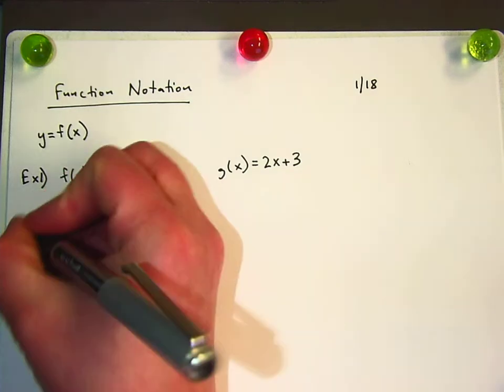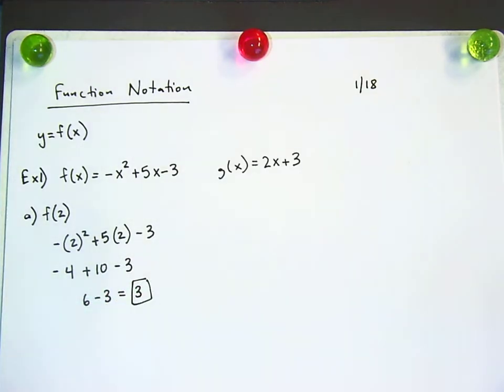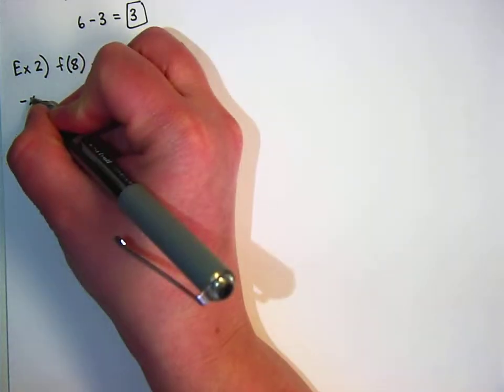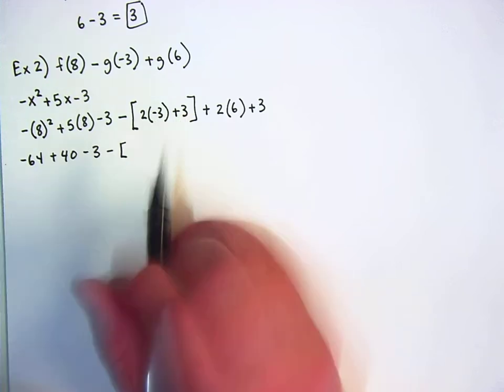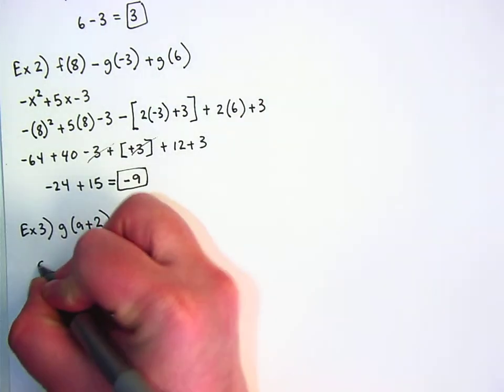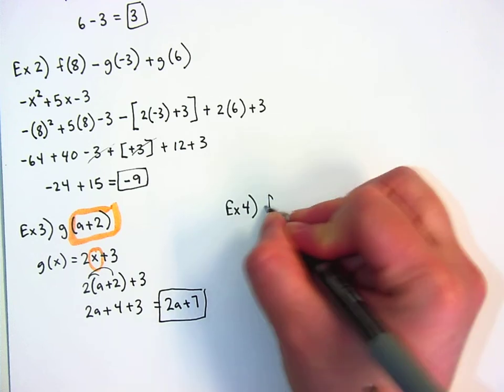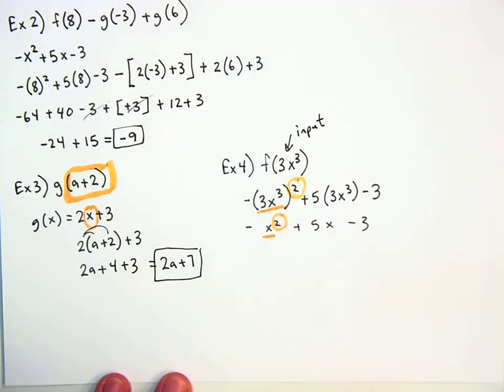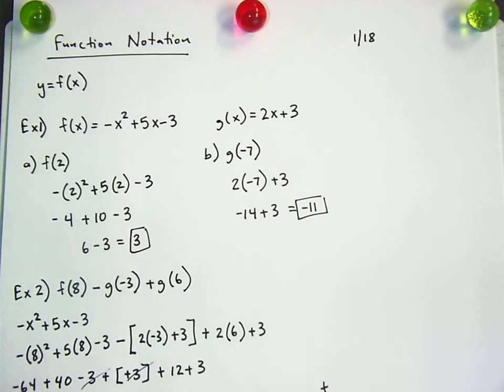1/18 Advanced Math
Function Notation Lesson